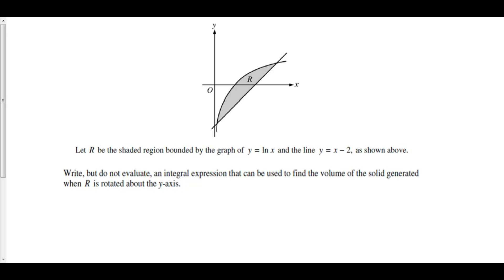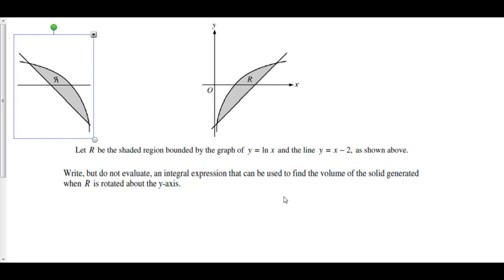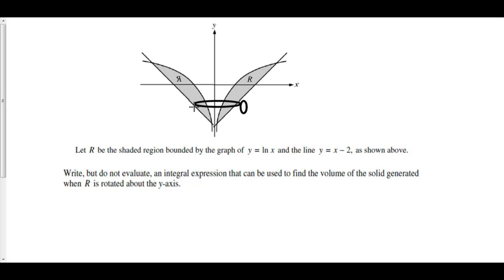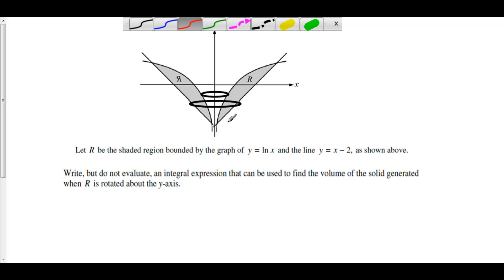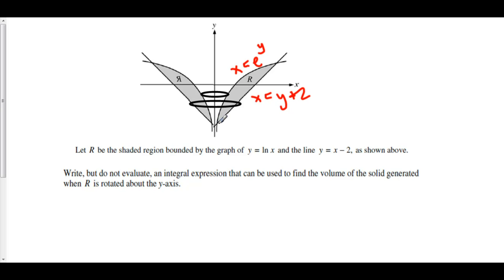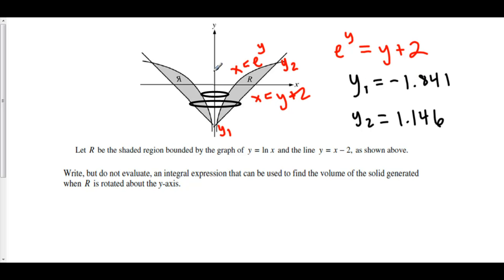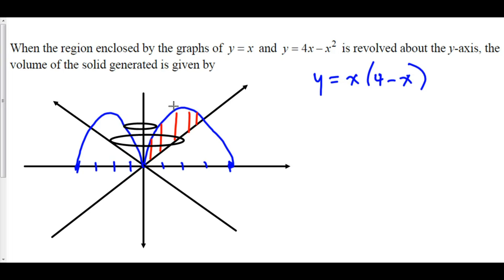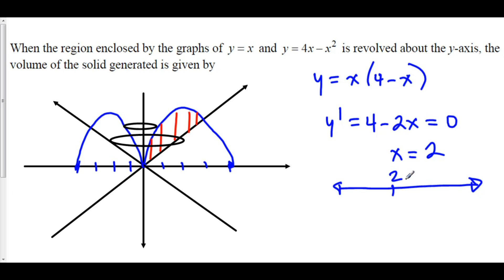Washer Method: Revolving About the Y-Axis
6 Volumes: Washer Method 2